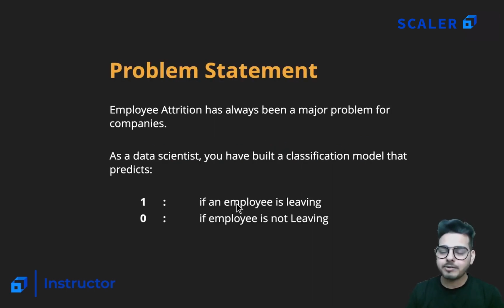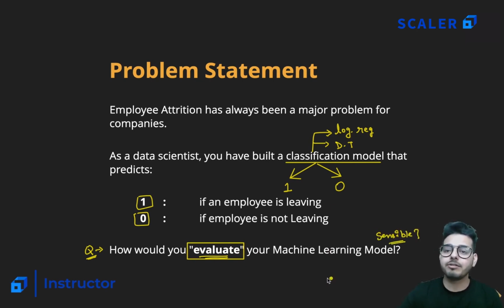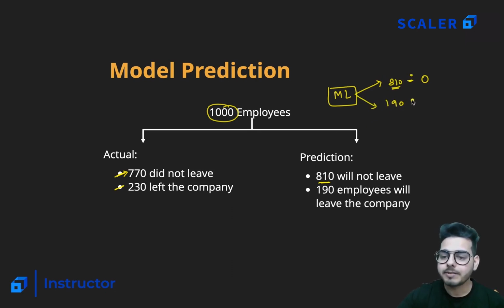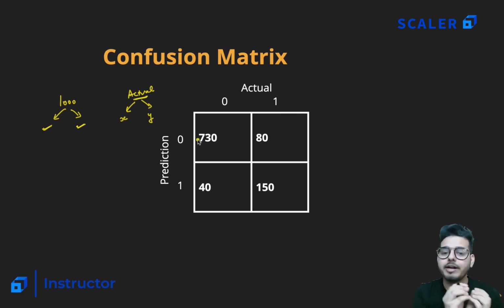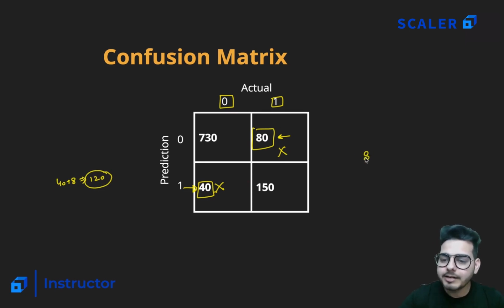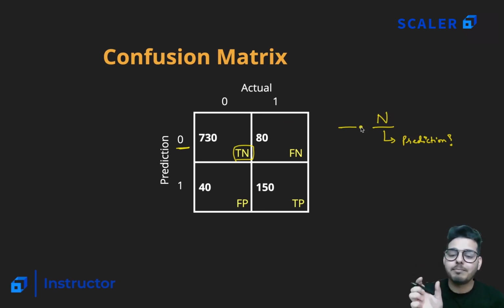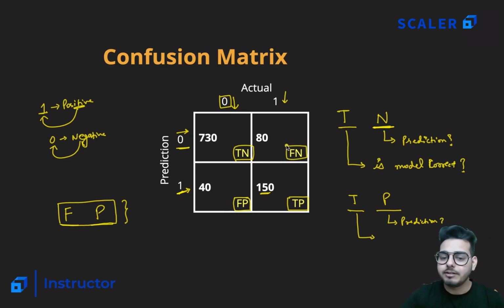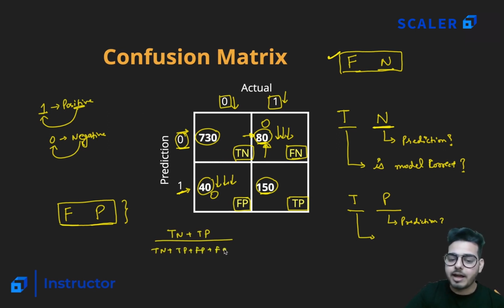Confusion Matrix Simplified for Beginners 2026 | Machine Learning Tutorial | SCALER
What is the Confusion Matrix?
A confusion matrix is a tool for predictive analysis. It’s a table that compares predicted values with actual values. In the machine learning context, a confusion matrix is a metric used to quantify the performance of a machine learning classifier. The confusion matrix is used when there are two or more classes as the output of the classifier.

Confusion matrices are used to visualise important predictive analytics like recall, specificity, accuracy, and precision. Confusion matrices are useful because they give direct comparisons of values like True Positives, False Positives, True Negatives and False Negatives. In contrast, other machine learning classification metrics like “Accuracy” give less useful information, as Accuracy is simply the difference between correct predictions divided by the total number of predictions.

The confusion matrix is considered to be one of the most powerful tools for predictive analysis in machine learning.

### In this video, you'll learn:

✔ Understanding confusion matrix
✔ Problem statement
✔ Model predictions
✔ Confusion model

⏱ Chapters:

0:00 Introduction
0:05 Understanding confusion matrix
0:29 Problem statement
4:55 Model predictions
6:17 Confusion model

### About Scaler